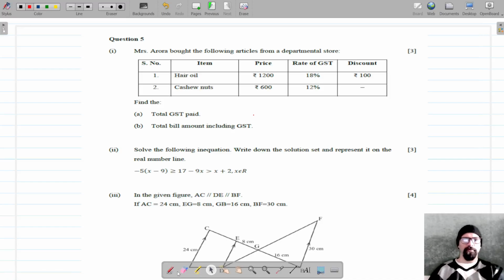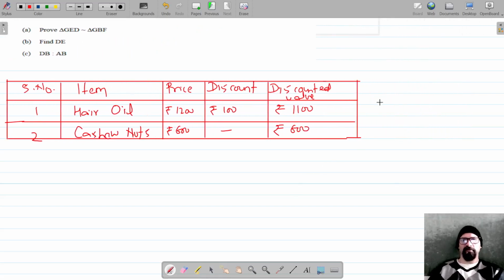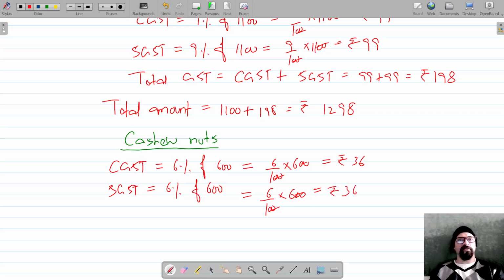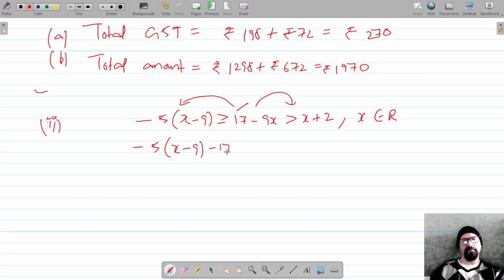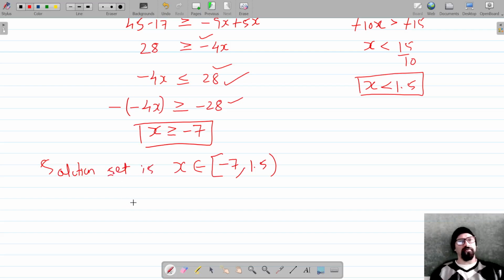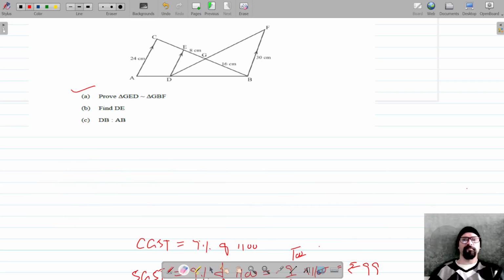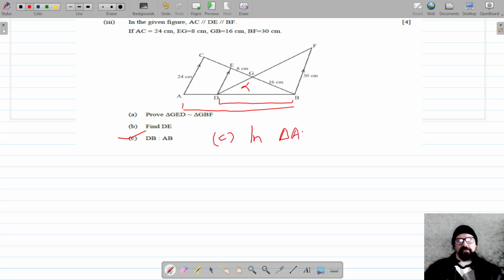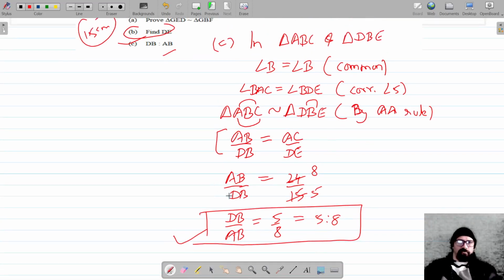Mrs Arora bought the following articles from a departmental store: Find the: (a) Total GST paid. (b)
Mrs. Arora bought the following articles from a departmental store: Find the: (a) Total GST paid. (b) Total bill amount including GST. Solve the following inequation. Write down the solution set and represent it on the real number line -5(x-9) is greater than equal to 17-9x is greater than x + 2, x belongs to R. In the given figure, AC ∥ DE ∥ BF. If AC = 24 cm, EG = 8 cm, GB = 16 cm, BF = 30 cm (a) Prove that ▲GED is similar to ▲GBF (b) Find DE (c) DB:AB
Class 10th Math | Answer Key 2023 | ICSE Board PYQ 2023 | Q5